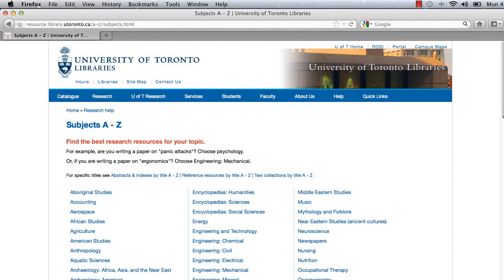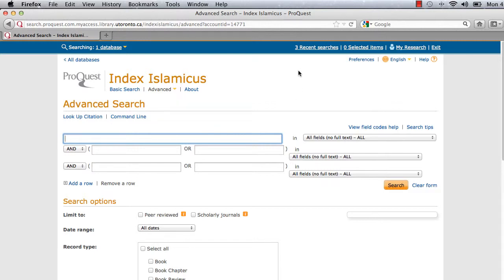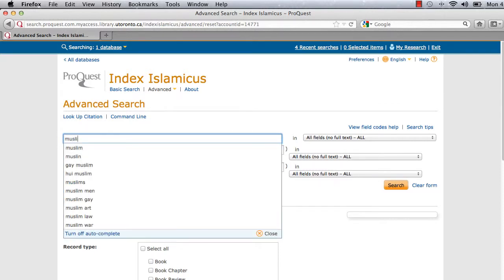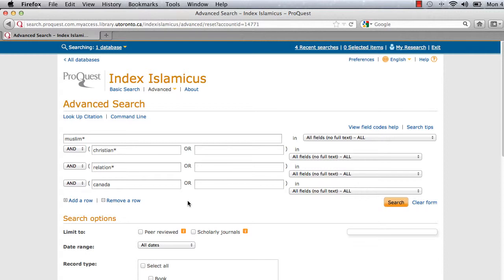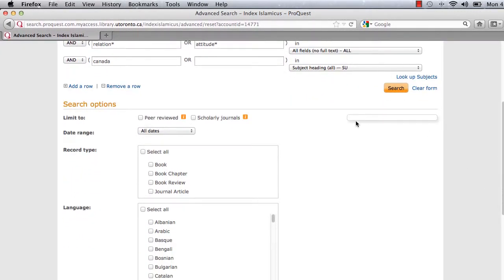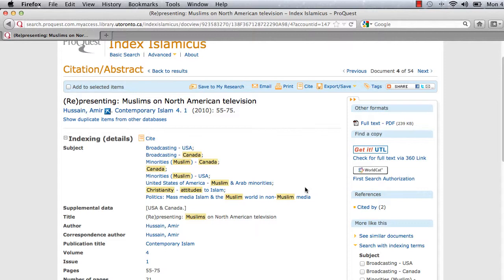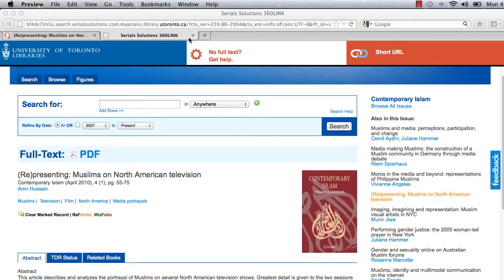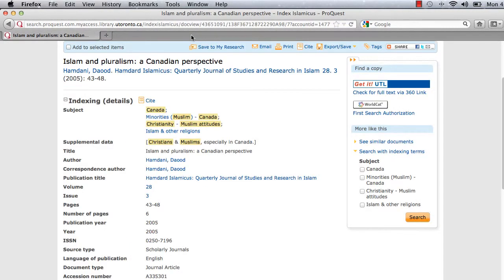A Road Map for Index Islamicus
An introduction to Index Islamicus and how to build searches.